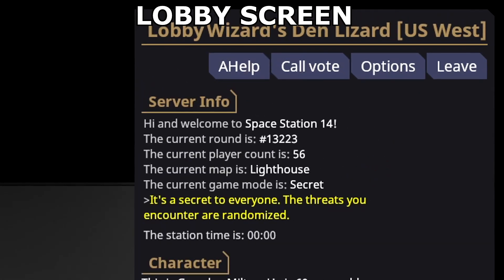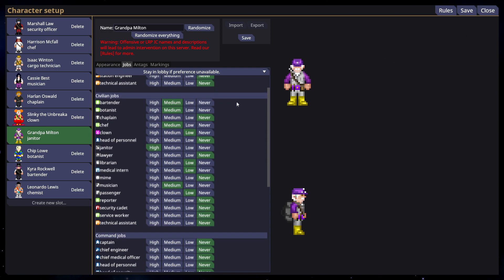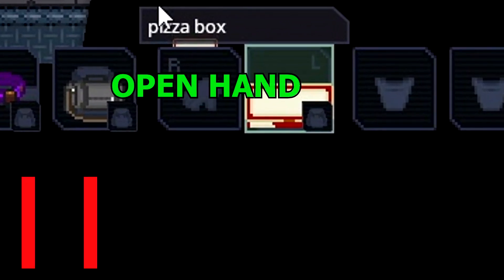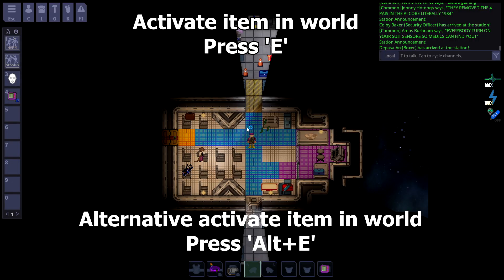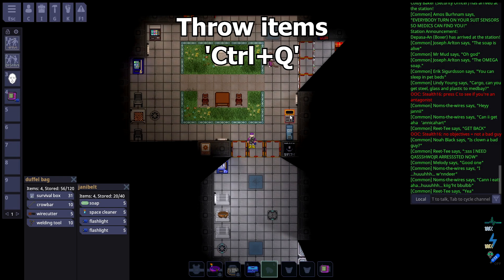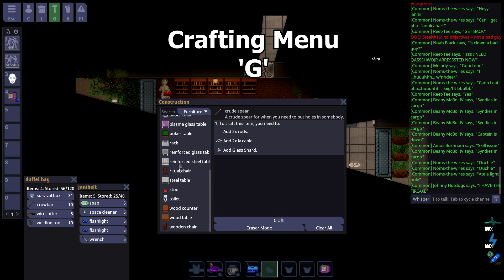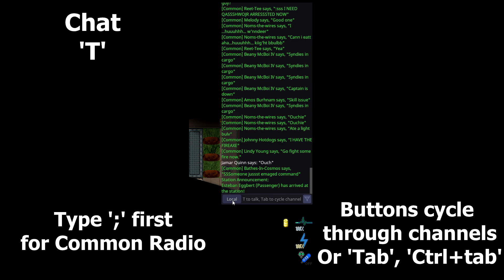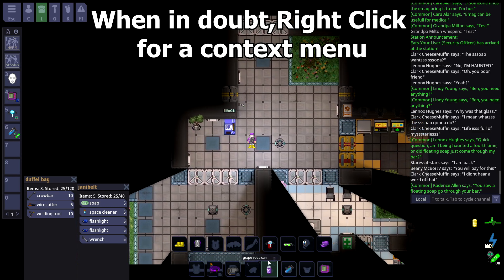Space Station 14 \\ Control Guide™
Tutorial guide for the basic controls, gameplay, and UI in SS14. Enjoy!
Copyright Nanotrasen™ Inc.
Not a review.